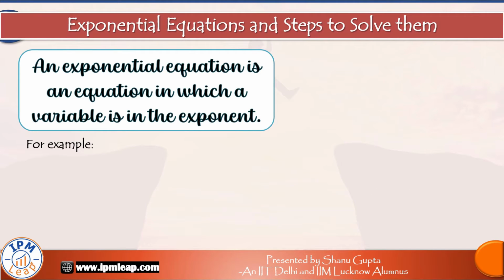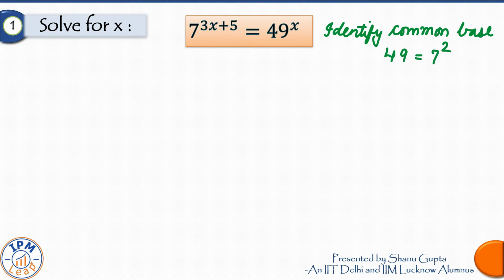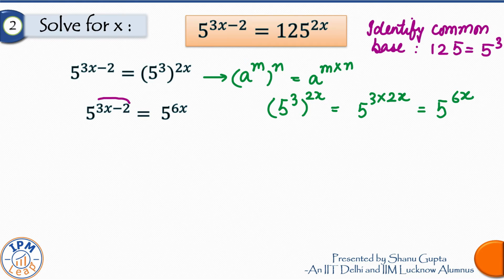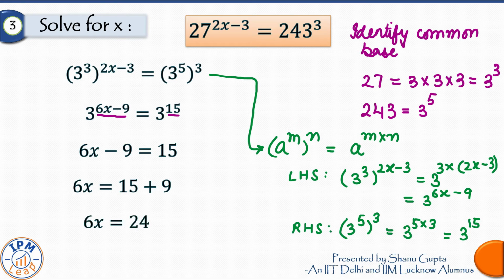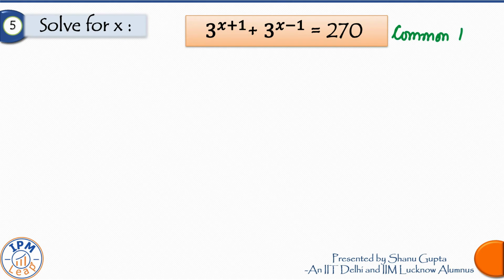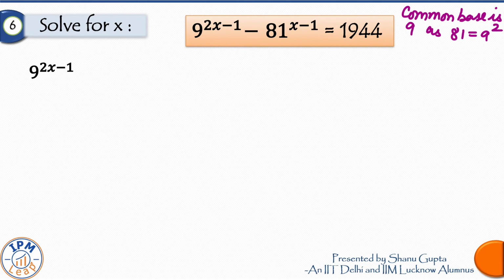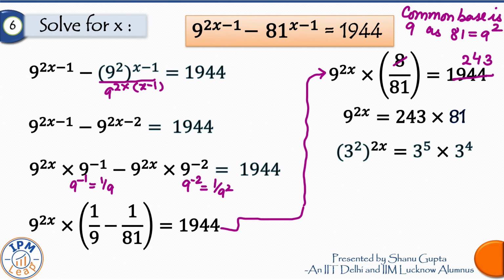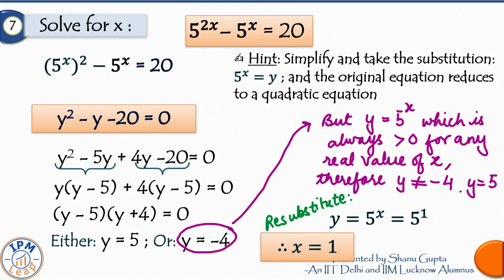How to Solve Exponential Equations (7 Practice Questions)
This Maths lesson covers the basics of solving Exponential Equations with same base (Logarithms not required)
Solutions to the following 7 Questions are explained step by step.
Find the value of x in the following Equations:
1. 7^(3𝑥+5)=49^𝑥
2. 5^(3𝑥−2)=125^2𝑥
3. 27^(2𝑥−3)=243^3
4. 2^(2𝑥+3)+ 4^𝑥  = 72
5. 3^(𝑥+1)+ 3^(𝑥−1)  = 270
6. 9^(2𝑥−1)- 81^(𝑥−1)  = 1944
7. 5^2𝑥– 5^𝑥  = 20